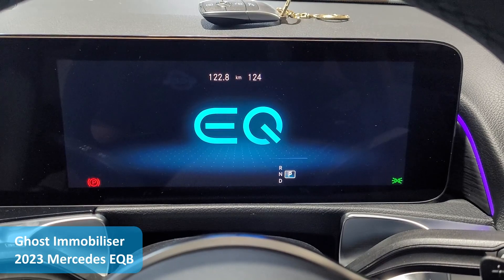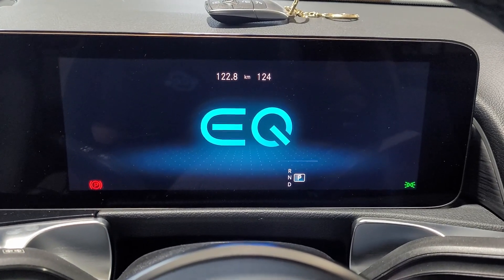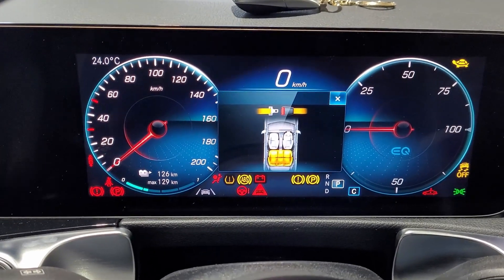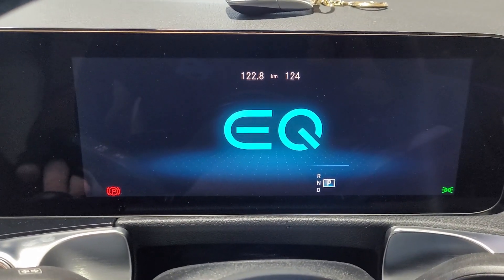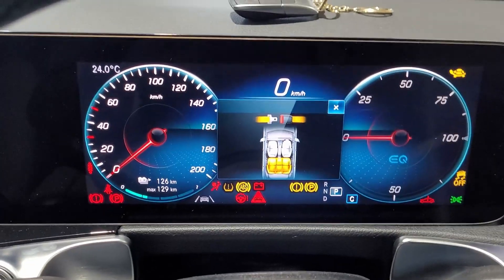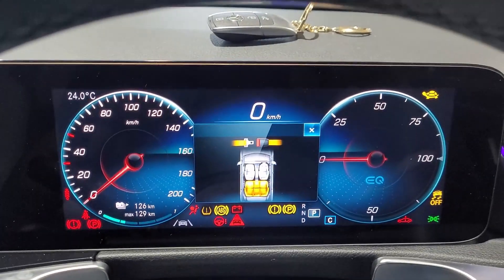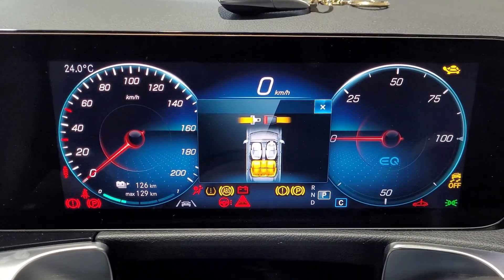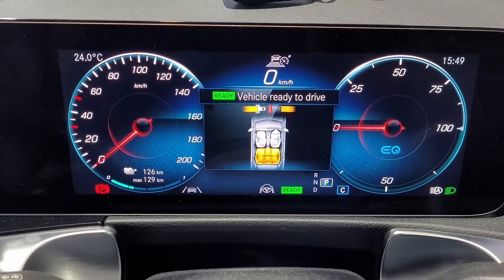Ghost Immobiliser - Mercedes EQB (2023) - Electric Car!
Ghost Immobiliser fitted by Gold Coast Car Sound into a 2023 Mercedes EQB - full electric vehicle. Demonstration of how the Ghost immobiliser protects your car from key theft and other high tech theft.

What is a Ghost Immobiliser?
The Ghost Immobiliser uses the buttons in your vehicle such as those on the steering wheel, door panels or center console, to allow you to make a unique, changeable, PIN code sequence that must first be entered before you can drive your car. Just like your credit card but for your car.

The Ghost protects your car from key-cloning, hacking, and even key theft. The only way a thief could take a Ghost protected car is by physically towing it away, even then they will never be able to drive it! The Ghost has no key-fobs or LED indications to give away its location.

Call, message, email or visit us!
📫 1/9 Strathaird Road, Bundall, 4217